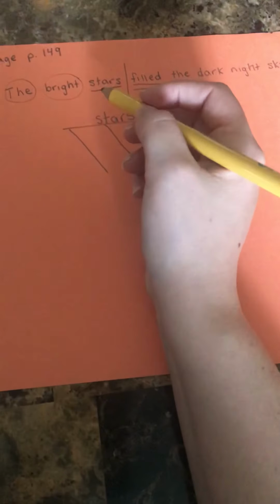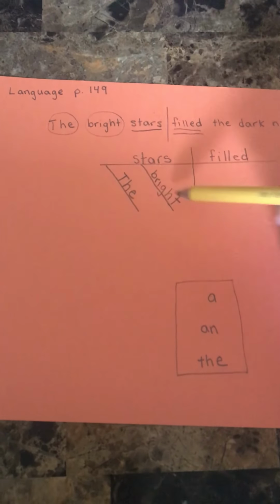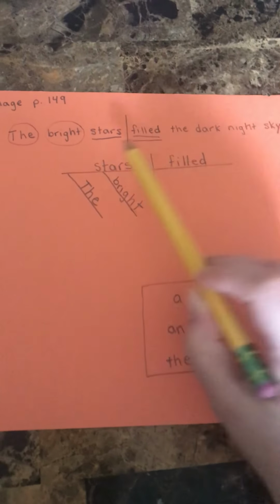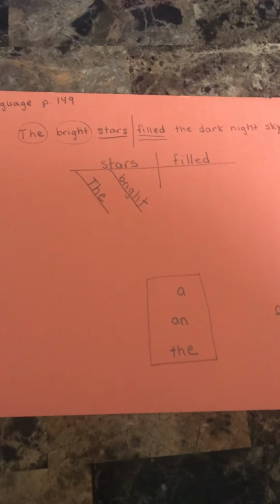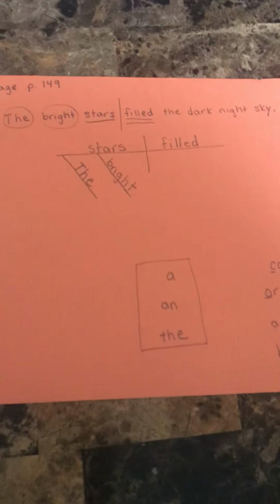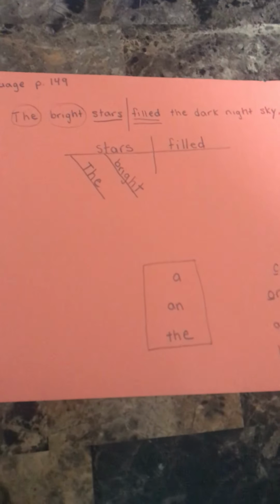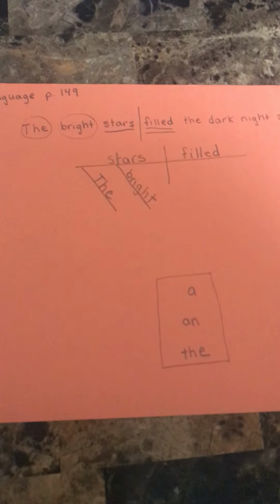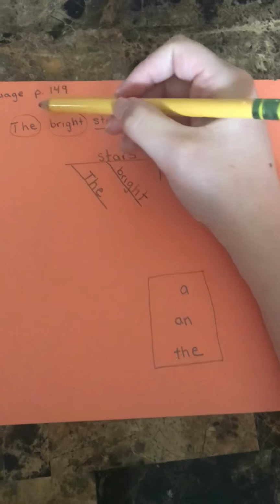Language p. 149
Diagramming subjects, verbs, and adjectives